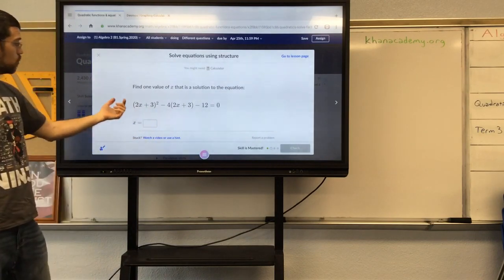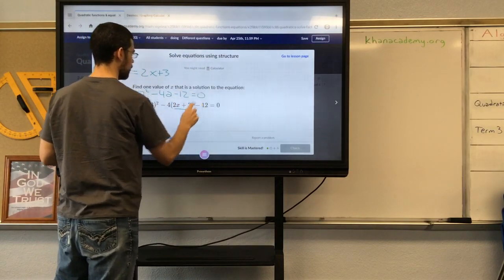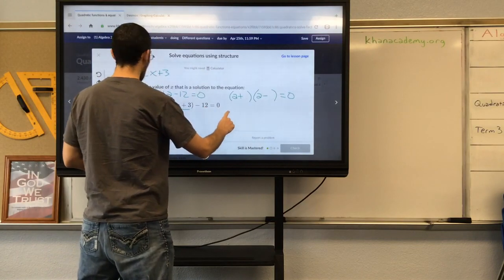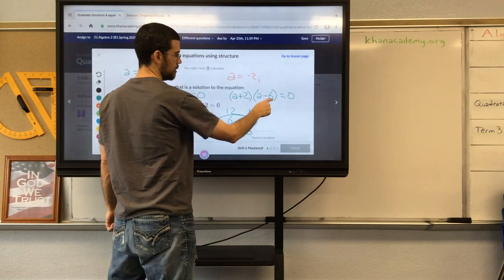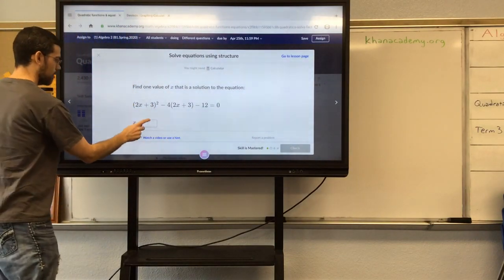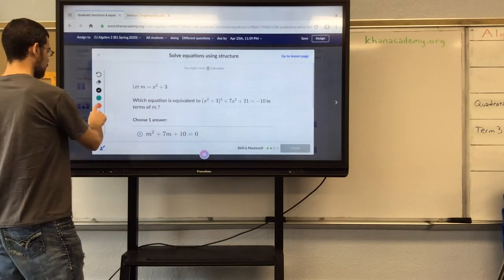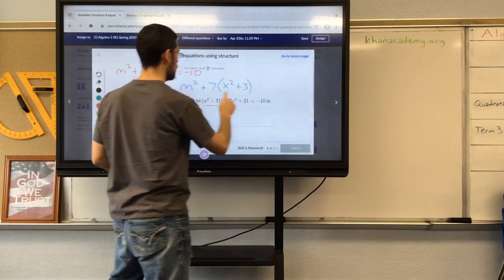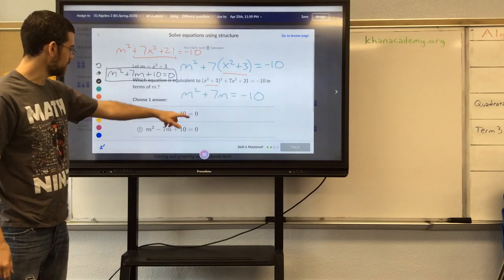Solve equations using structureKhan Algebra 1 Quadratic functions & equations